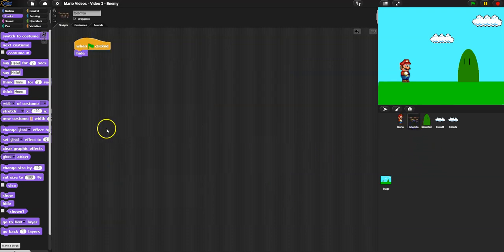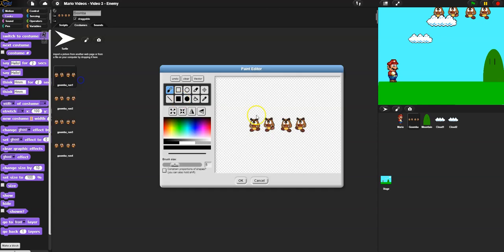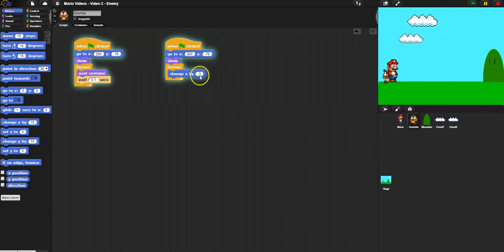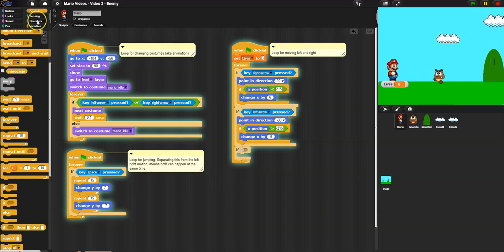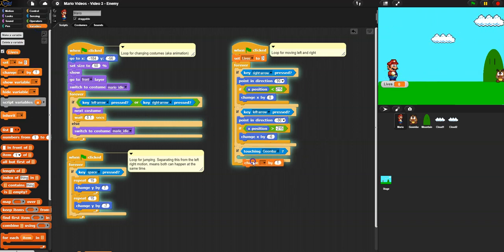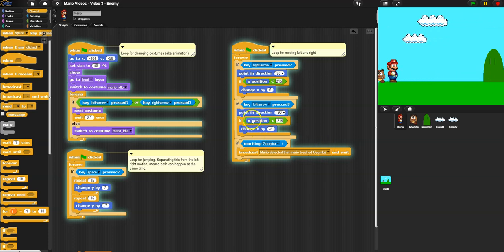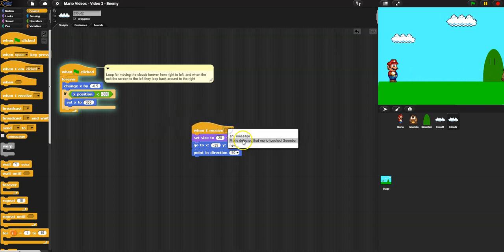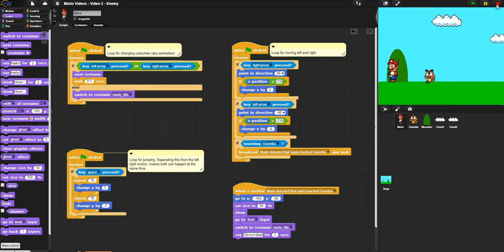Mario Project 03 - Animated Moving Enemy, Collision Detecting and Broadcasting to Restart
In this video I go through setting up the enemy
1. Moving enemy sprite forever from right to left
2. When enemy leaves the left side of the screen wrap around to the right
3. Forever animated as though walking
4. When Mario detects collision with the enemy, broadcast a message to all sprites in the game that Mario has touched an enemy.
5. Receive the broadcasted message and reset all values to restart the game.